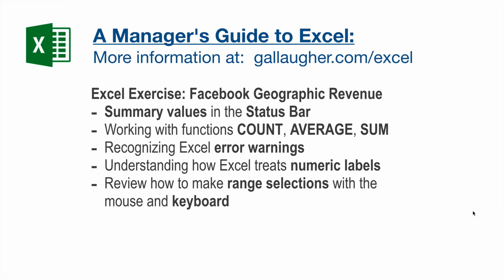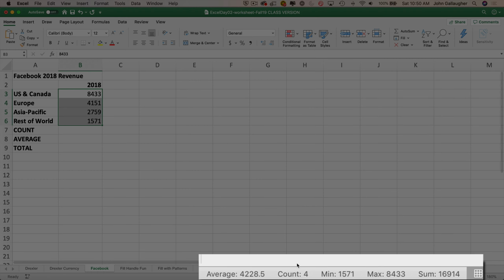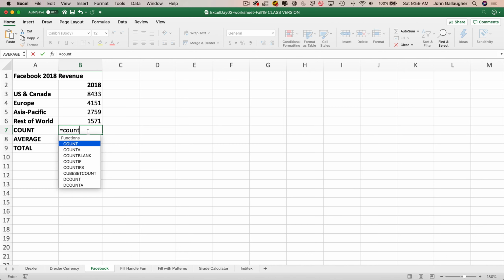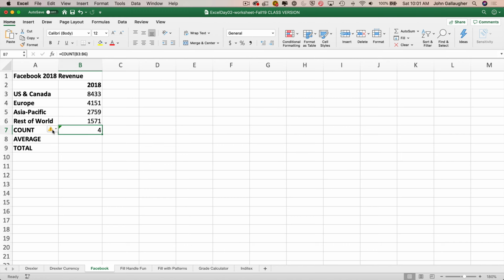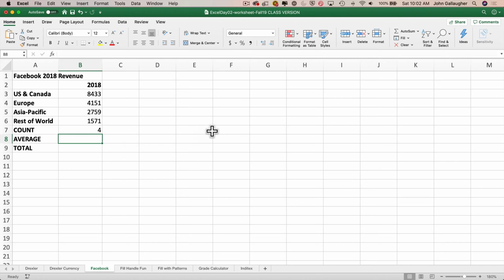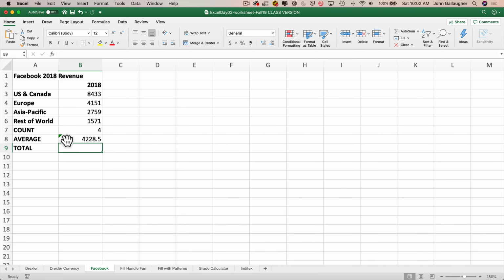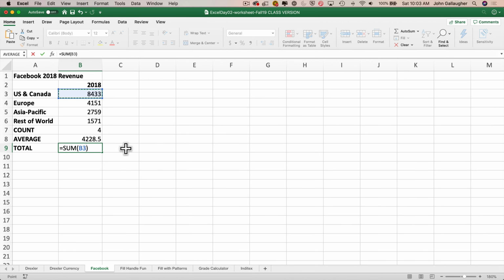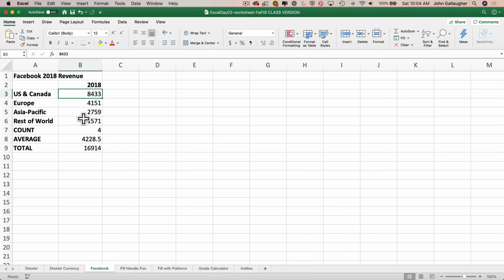Excel Solution - Facebook Geographic Revenue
Solution to the Facebook Geographic Revenue problem. This video covers Summary Values in the Status Bar, three different ways to enter the common formulas for COUNT, AVERAGE, and SUM, working with Excel cell error warnings, understanding how Excel treats numerical values when selecting cell ranges, and how to make a range selection using the keyboard.